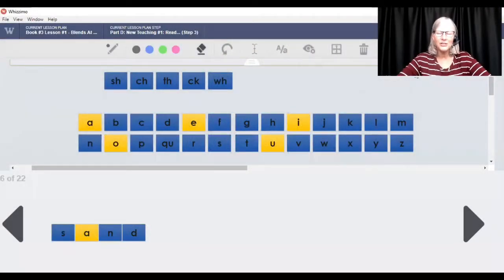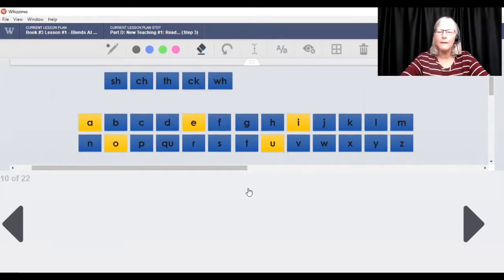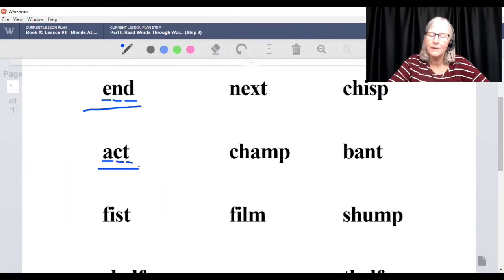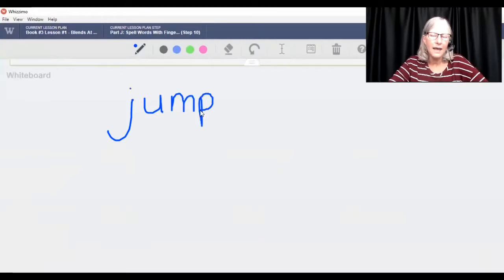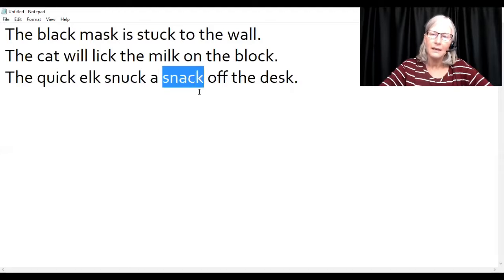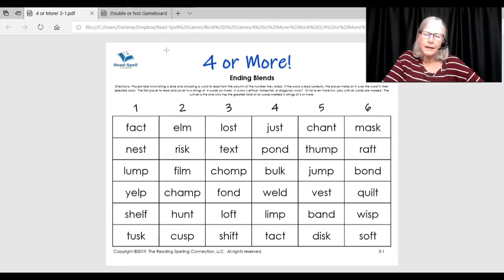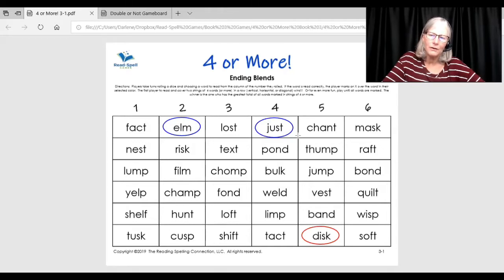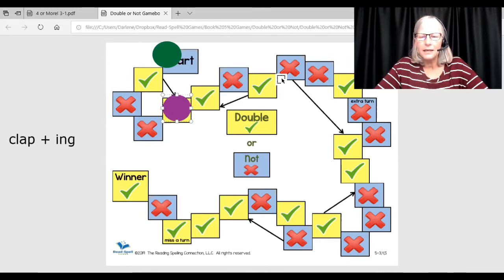Online Barton Tutoring Demo with Darlene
Darlene Larson demonstrates a sample online tutoring session.